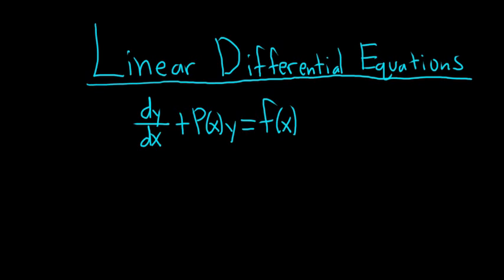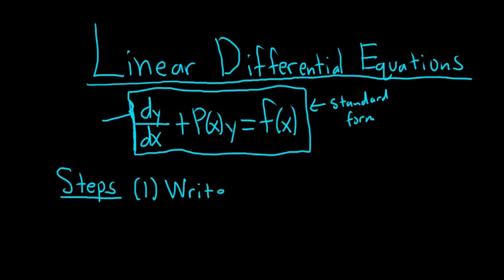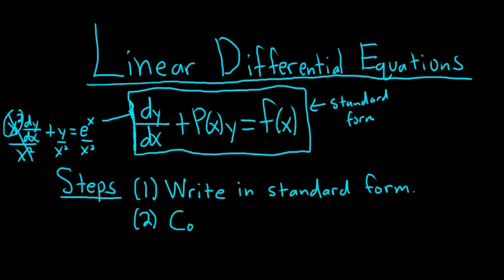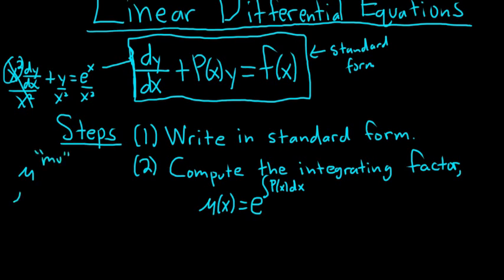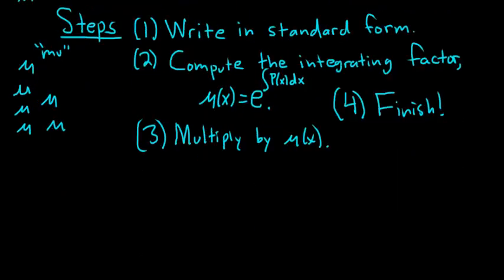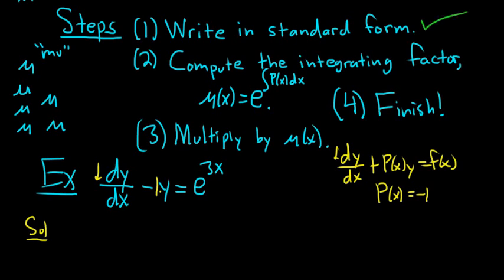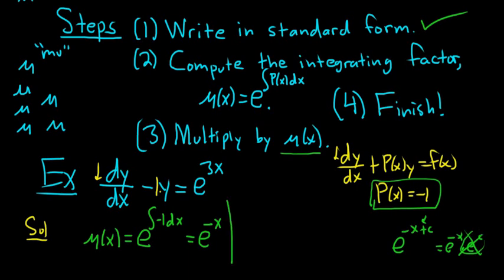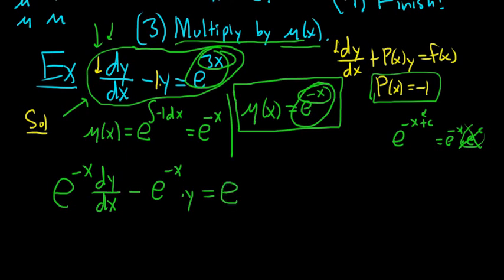Introduction to Linear Differential Equations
A full explanation with all steps and formulas.